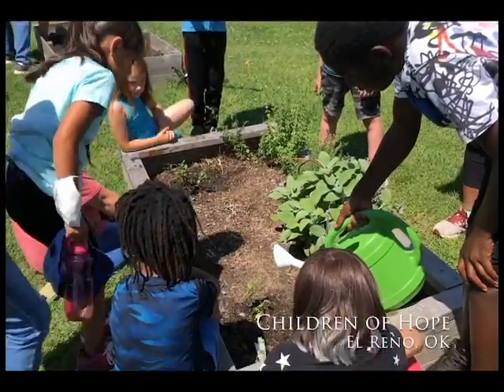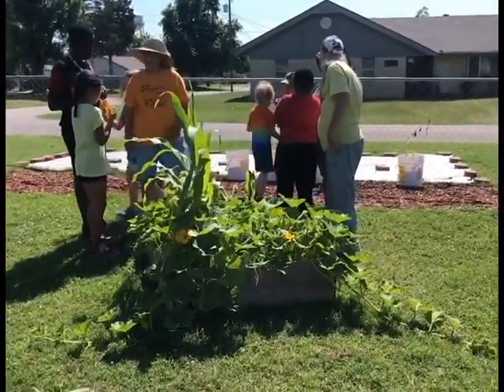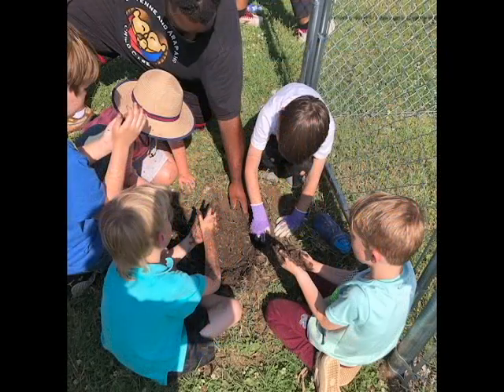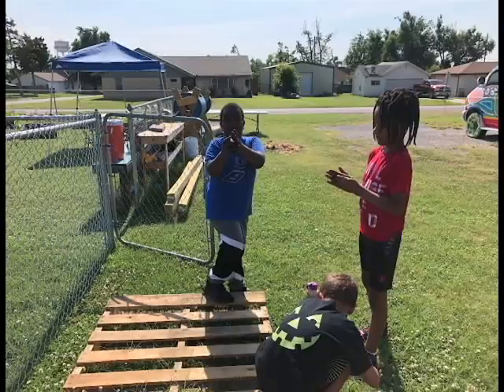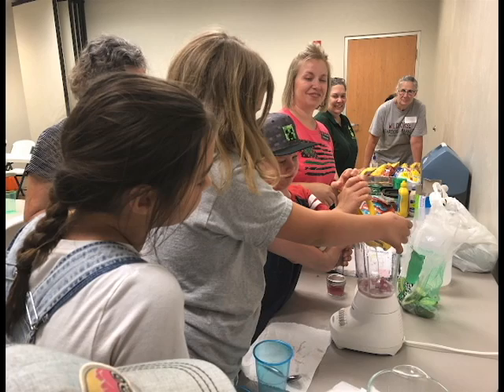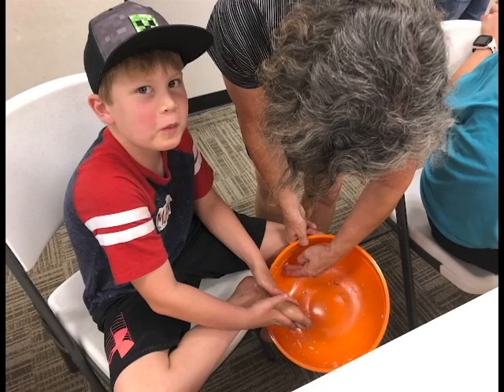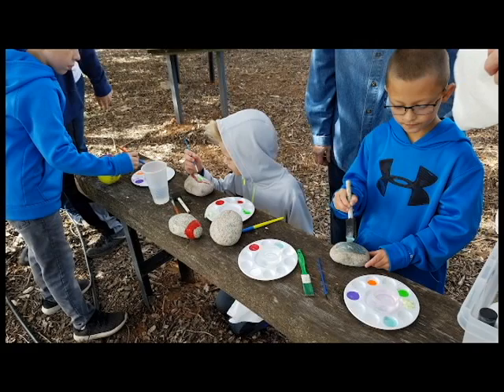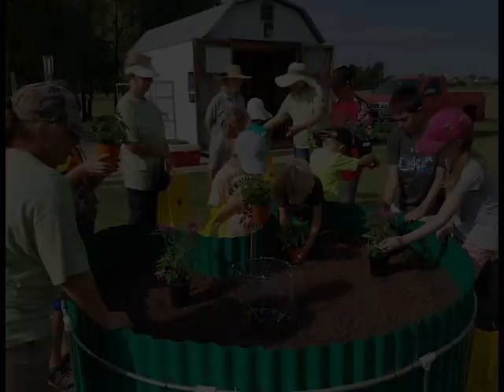Junior Master Gardeners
Here's a little bit about what we do with kids each summer, using Junior Master Gardener activities! If you're interested, give us a call.